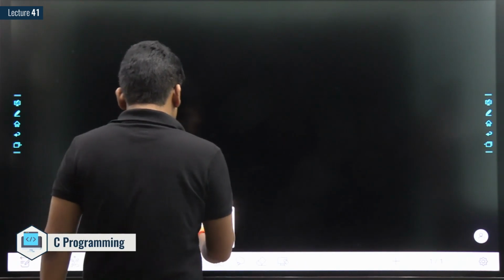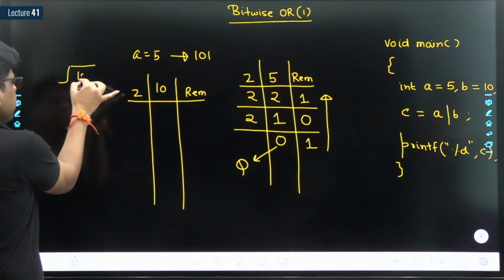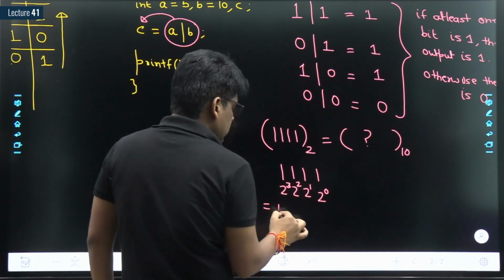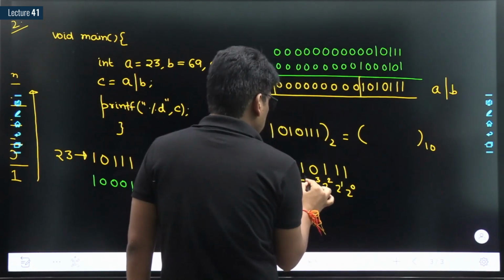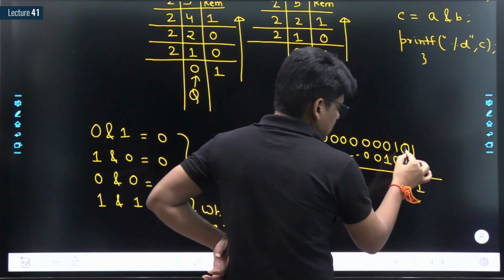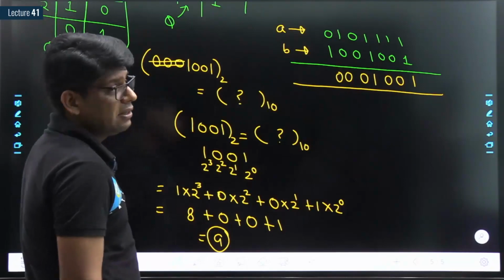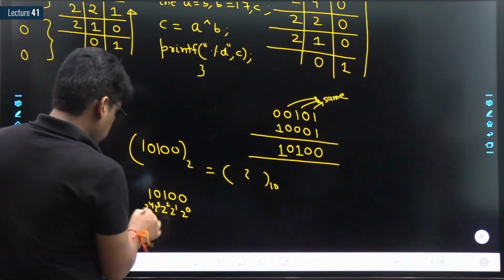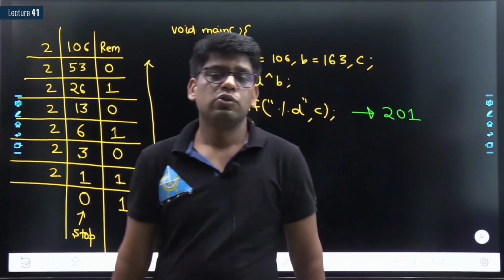#41 | Bitwise OR, AND, OR Operators | C Programming (English) By Pankaj Sharma Sir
Enroll in the UNACADEMY x GATE ACADEMY COMBAT & get a chance to win Up to 100% Scholarship on Unacademy Plus Subscription*.📝📝
Get Scholarships worth 1 Crore+*.🔥🔥🔥
Test Date: 18th September, 11 AM
Use Code 👉👉👉GA1111 to Unlock UNACADEMY x GATE ACADEMY COMBAT

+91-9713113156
3. Instagram  :     gate_academybhilai
4. Twitter        :     gate_academy